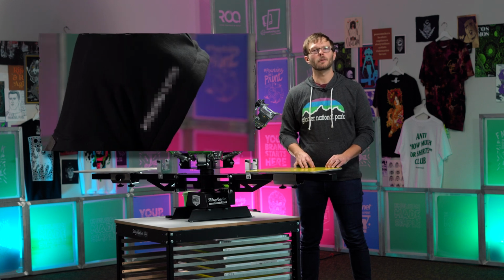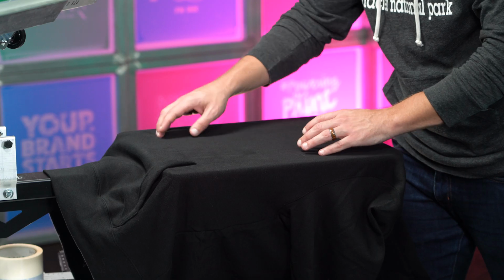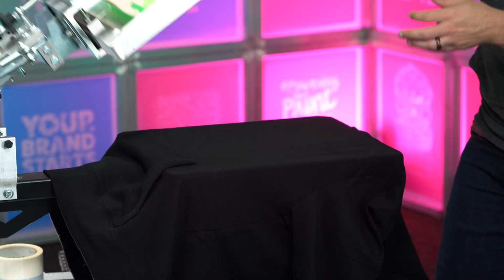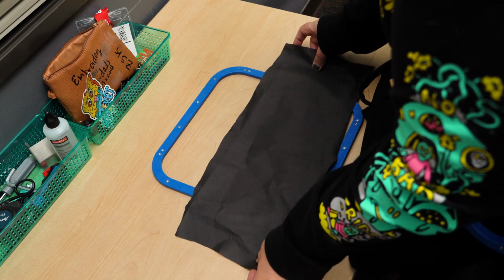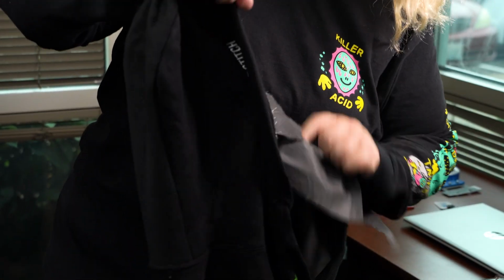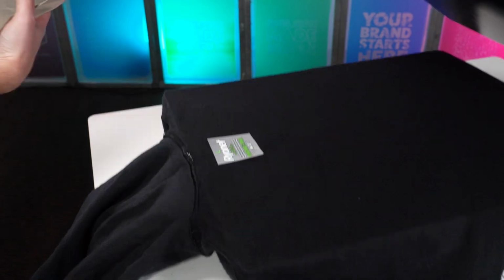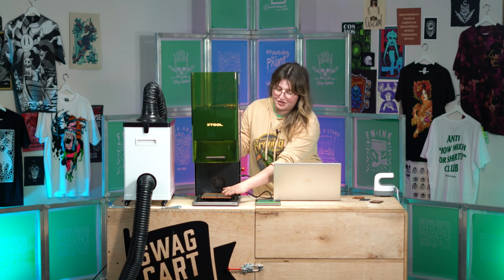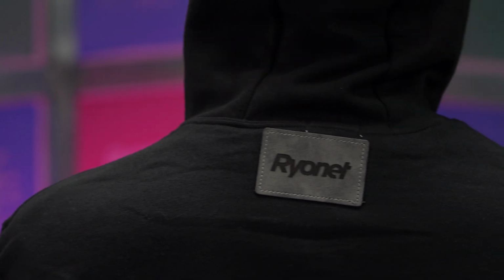Bringing a Hoodie to Life with Embroidery, Laser Engraving, Screen Printing and DTF Transfers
Follow along as we bring a hoodie to life by combining screen printing, embroidery, DTF transfers, and laser engraving! From adjusting placement for hoodies to adding custom patches, we’ve got all the tips to help you level up your print shop.

00:00 Introduction
00:21 Screen Printing
01:45 Embroidery
02:41 Direct Film Transfer
03:13 Laser Engraving
03:55 Outro